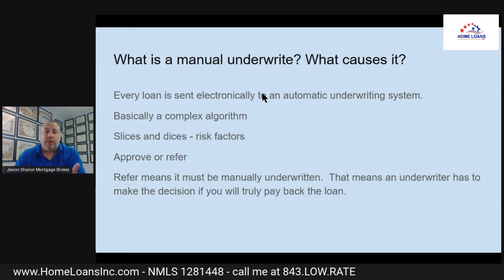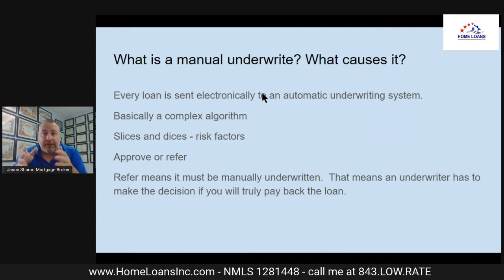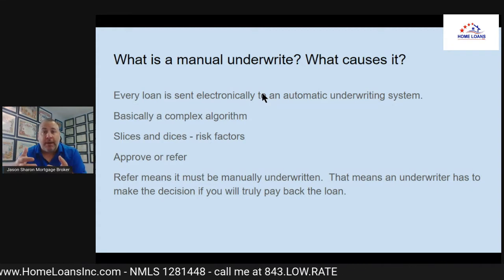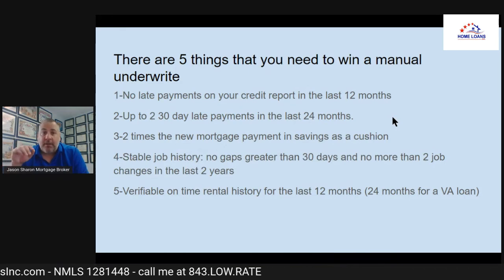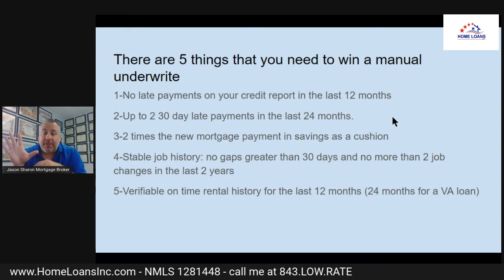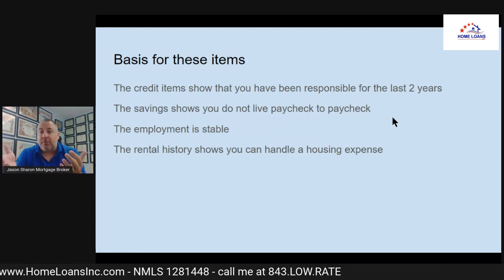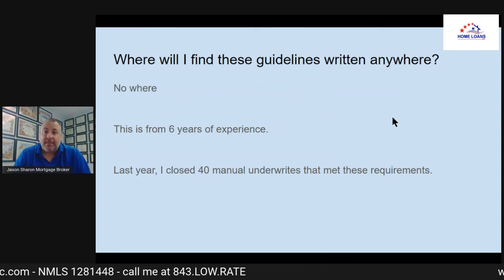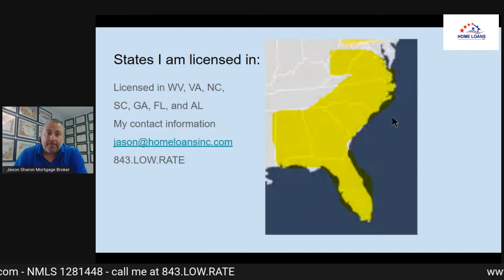5 Things to Win a Manual Mortgage Underwrite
These are the 5 things you need to know to win a mortgage manual underwrite.  Also, what causes a manual underwrite?
 Where else you can find me:
On this channel, I provide you with mortgage loans information and tips that will help you to manage your money wisely.
About Jason:
Jason John Sharon was born in Miami. Jason enlisted in the US Navy right out of high school in 1993. He was selected for chief in 2001. He earned his commission as an officer in 2002. He retired in 2013 as an LT, declining promotion to O4, to be back with his family. He began originating loans in 2015, earning rookie of the year.
He created Home Loans Inc in 2018. Started early 2018 by Jason, it has grown to closing several million dollars per month in loans. Jason John Sharon is the author of several books on mortgages: “I Hate Renting!!!” (2019), “VA Mortgages DECLASSIFIED: don’t get screwed by the lenders” (2019) et al. He and his family currently live in Charleston, South Carolina.
Contact Jason:
Books By Jason:
Personal NMLS: 1281448
Company NMLS: 1728740